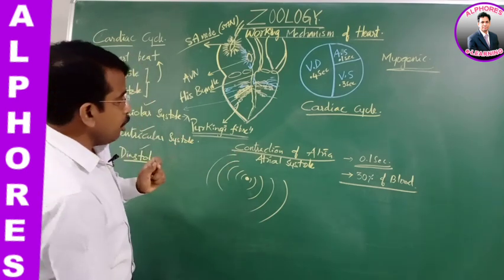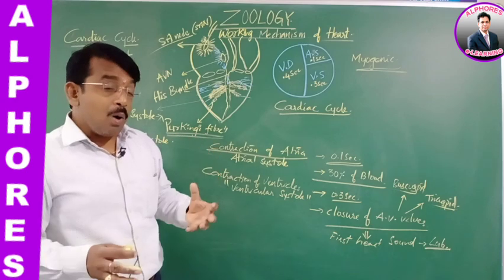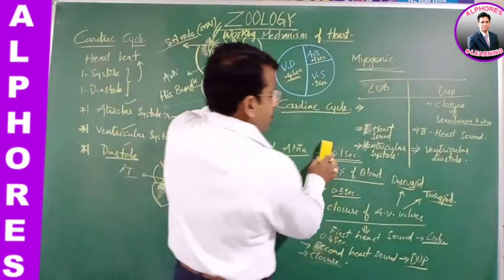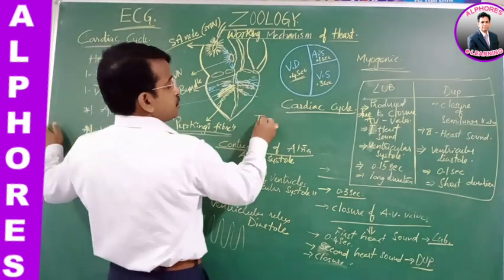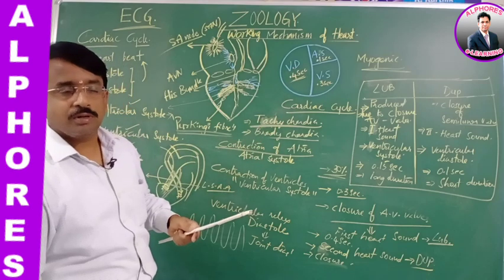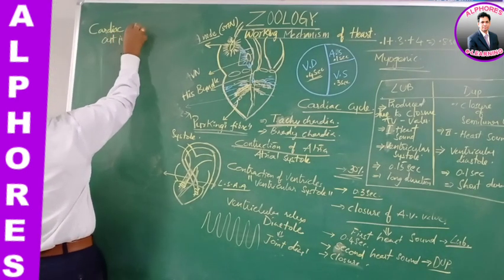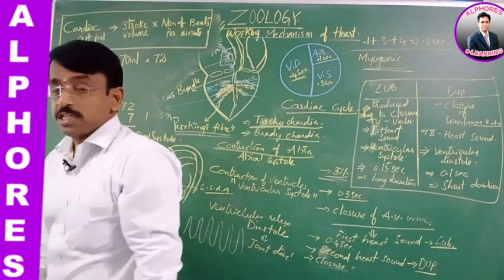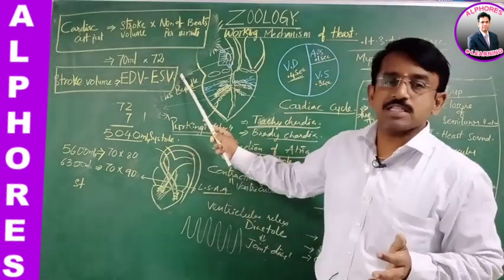NEET | ZOOLOGY | UPCOMING SENIORS | chapt.3 SESSION 19 | 08.06.2020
Working mechanism of heart